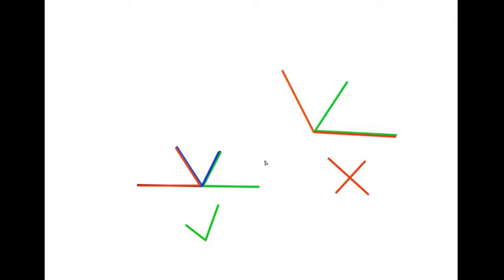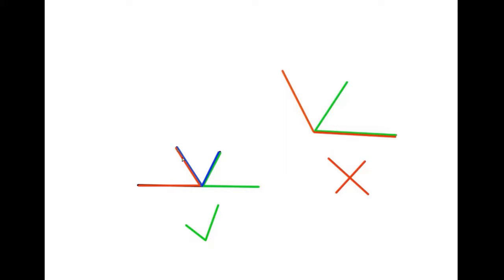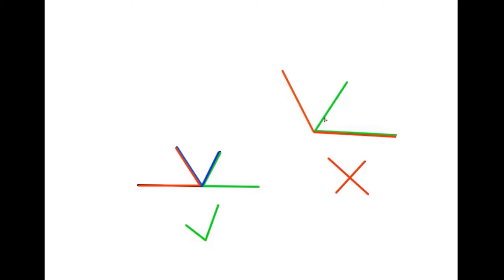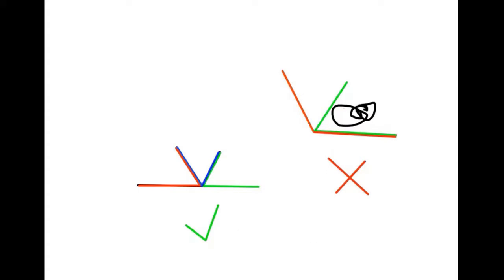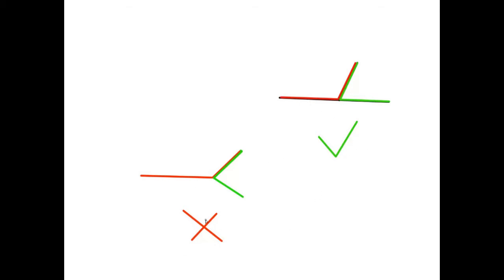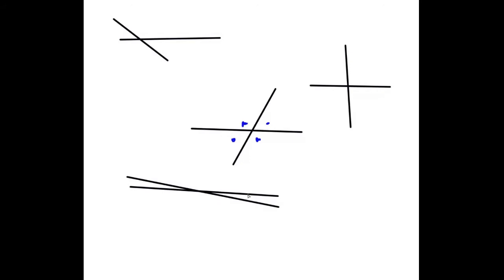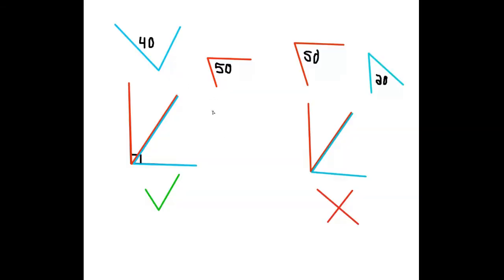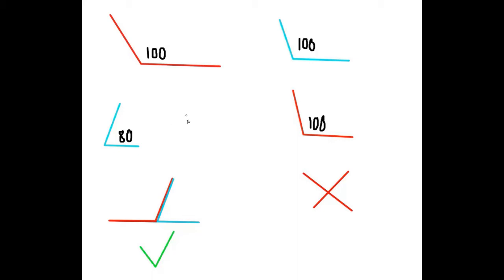Determining Different Angles - Mathematical Mike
This is for a math project so. please move along.